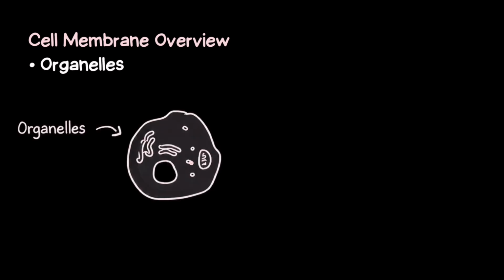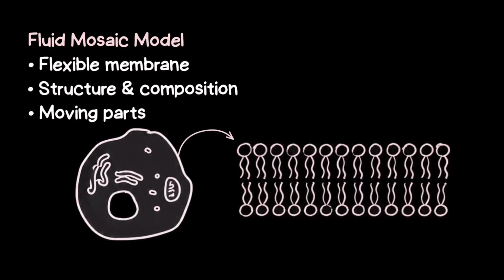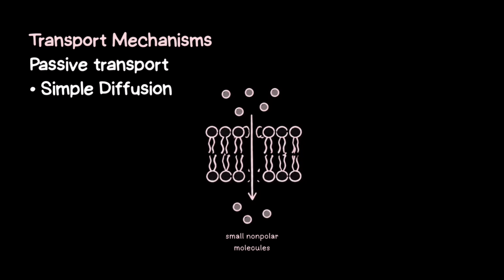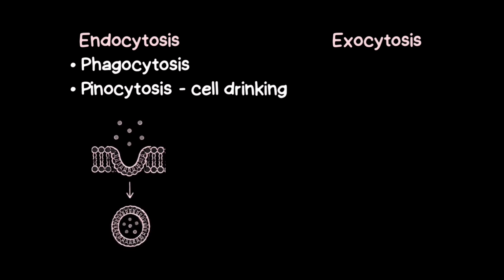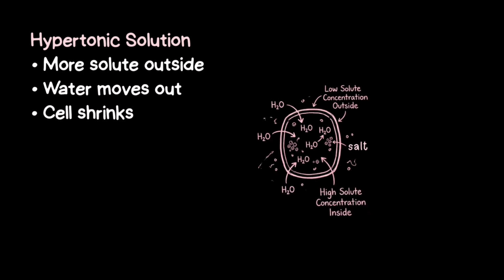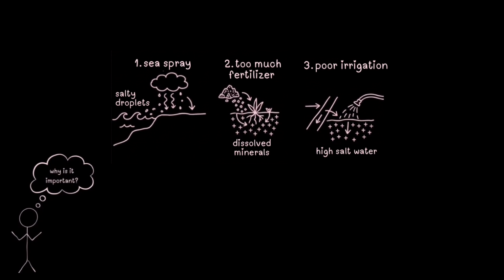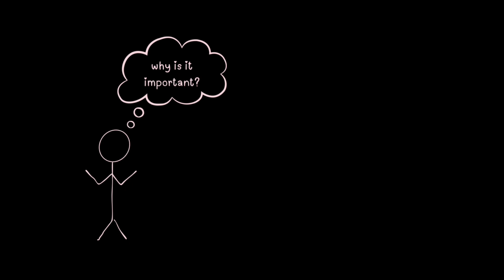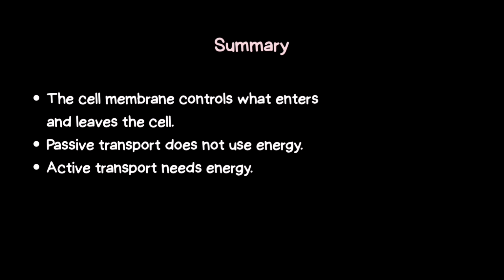Transport Across the Cell Membrane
In this video, I discussed transport across the cell membrane and how substances move in and out of cells through different transport mechanisms.

Remember to eat well, move your body, rest properly, and study smart.

xoxo,
Skye